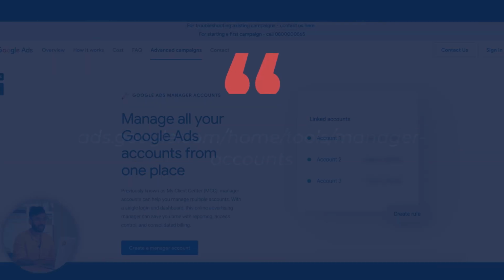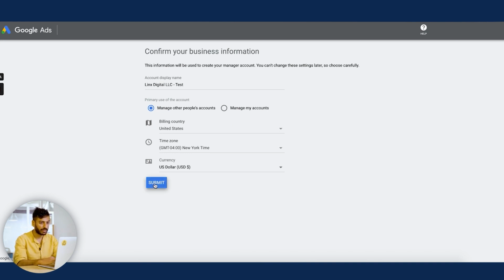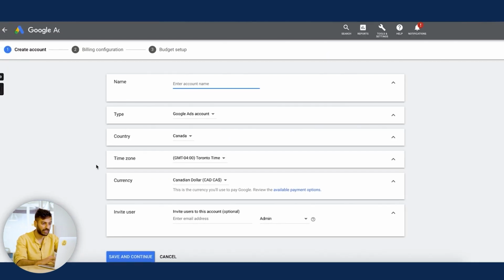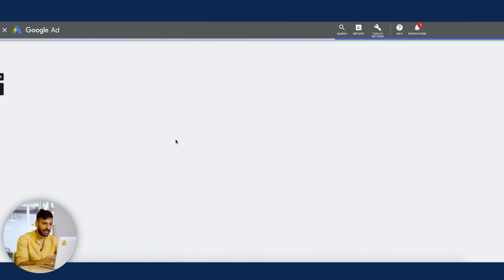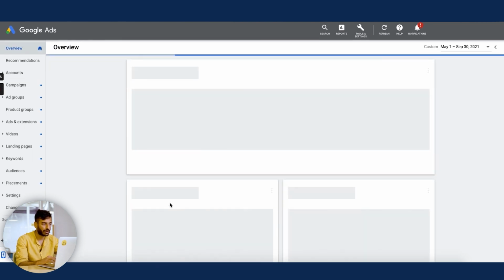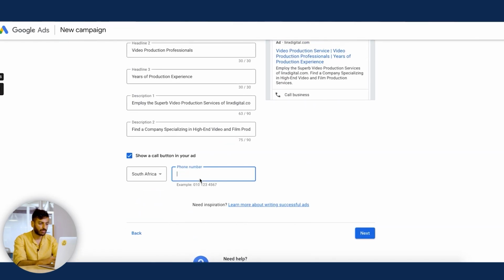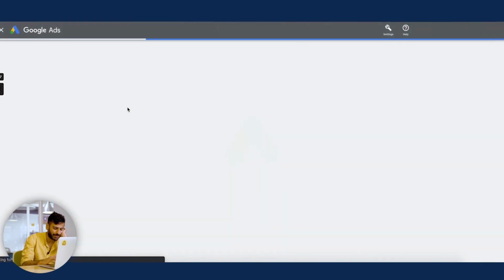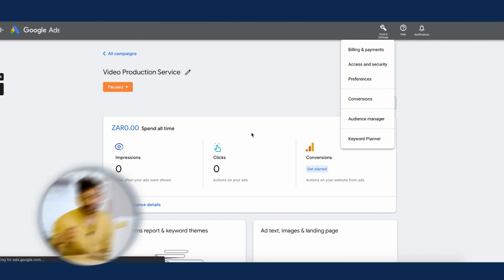How to Create and Setup a YouTube Ads Account from Scratch (Google Ads Account Setup)